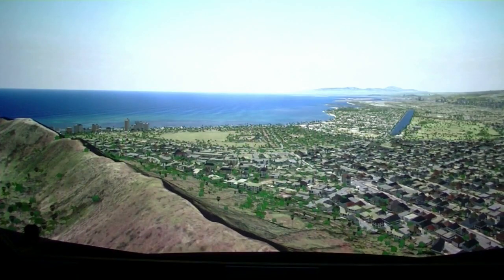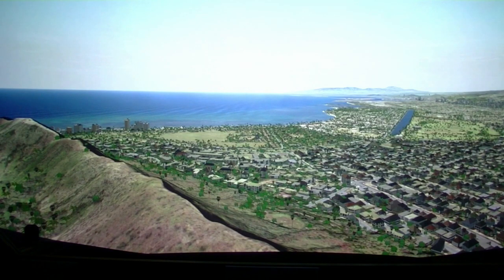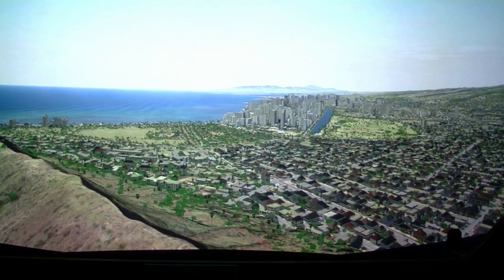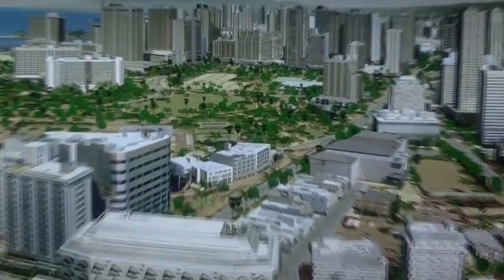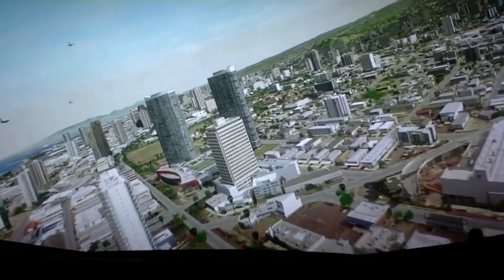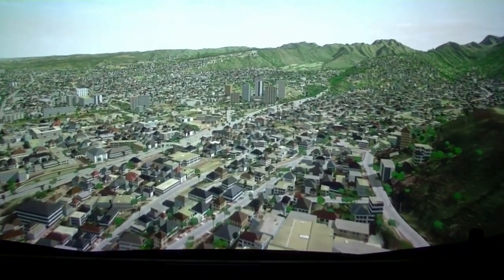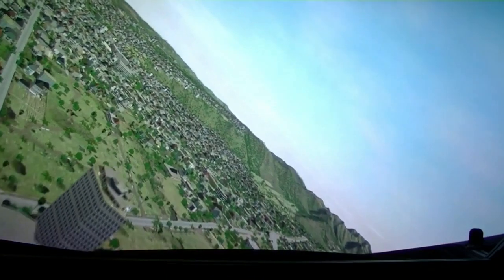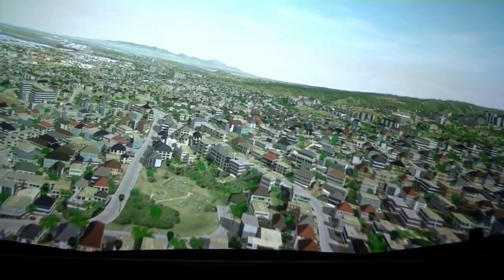Boeing Explains How their Common Image Generation Database is Built up at IITSEC 2015